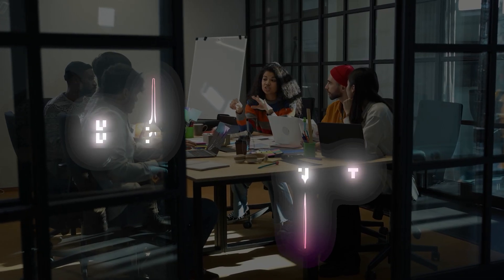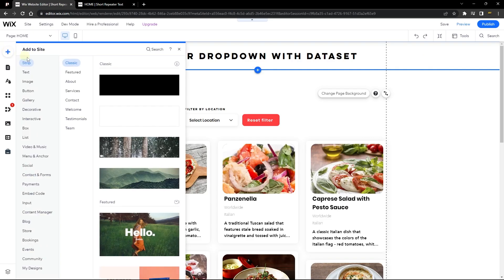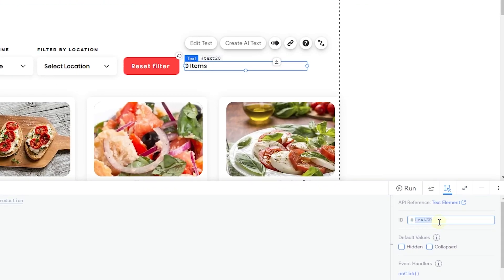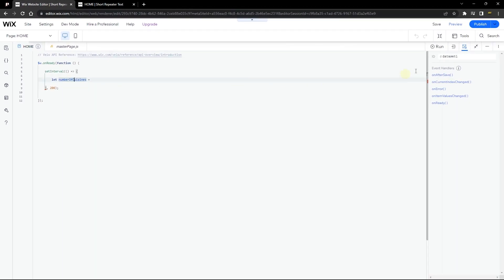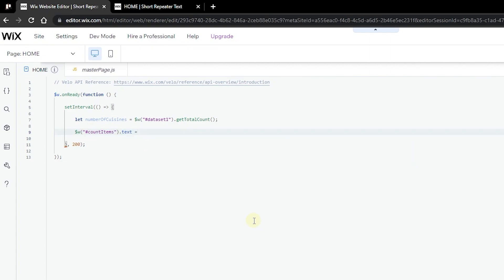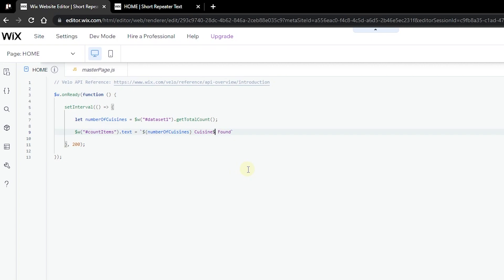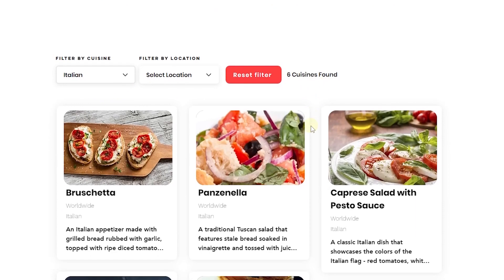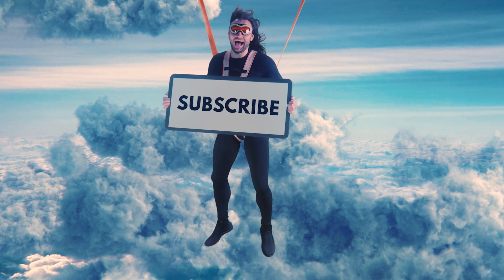⚡Count Wix Dataset Results | Wix Ideas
Hi there, welcome back to Wix Ideas and in this tutorial you will learn how to Count Wix Dataset Results. After watching this tutorial on how to Filter Wix Repeater with Dropdowns Connected to Wix Dataset and with no code you might want to add a counter to count the number of items displaying on your repeater